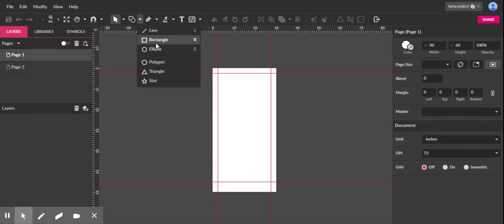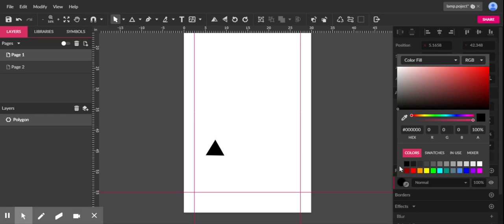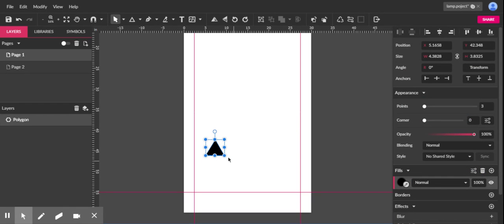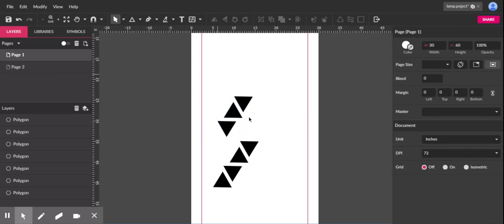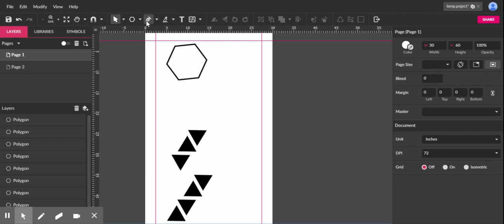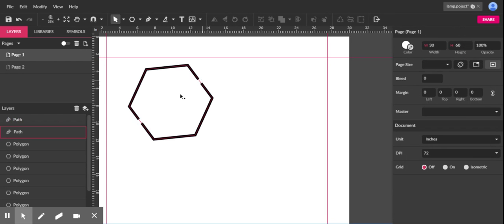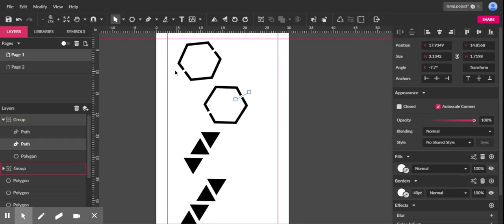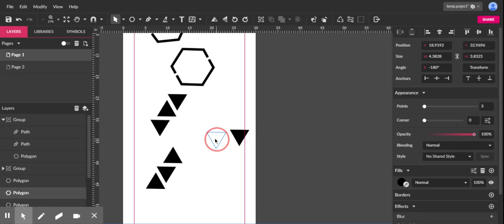2. lamp project drawing tips and guides